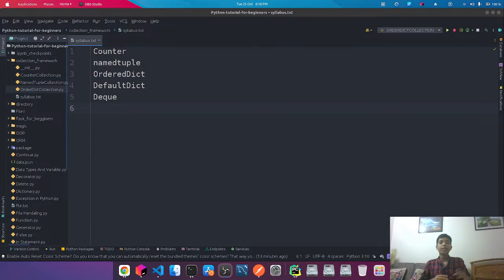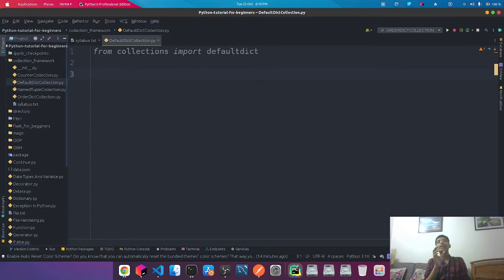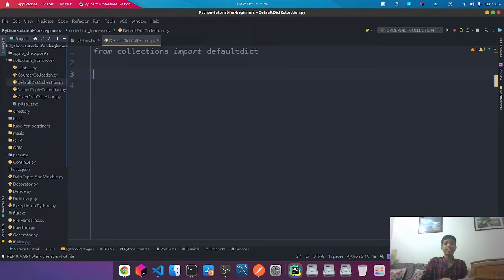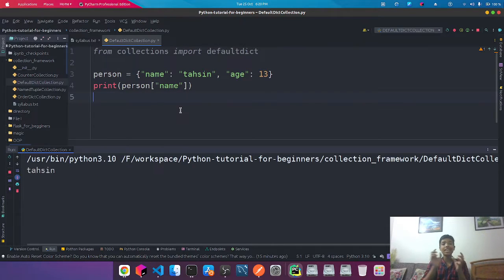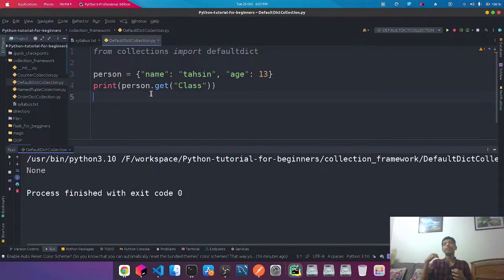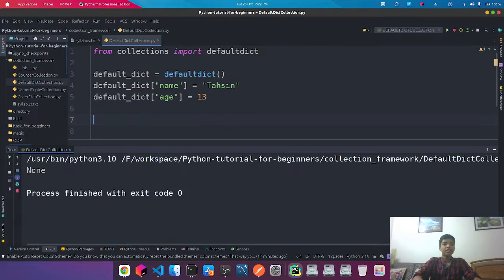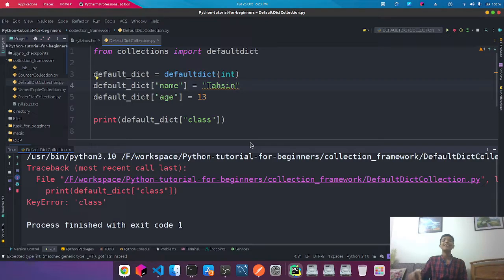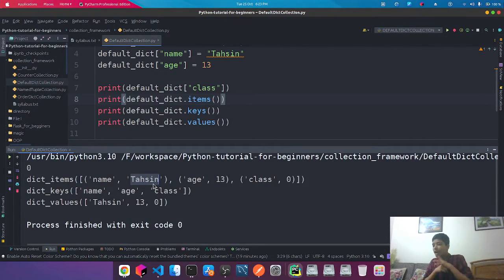Default Dictionary | Collection | Python | TahsinAyman